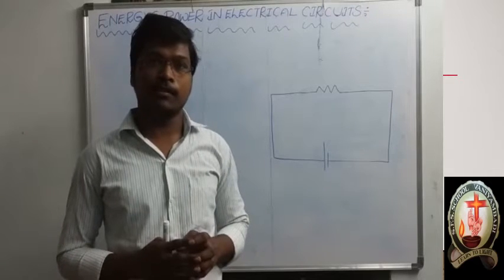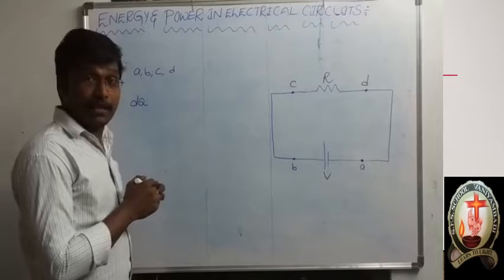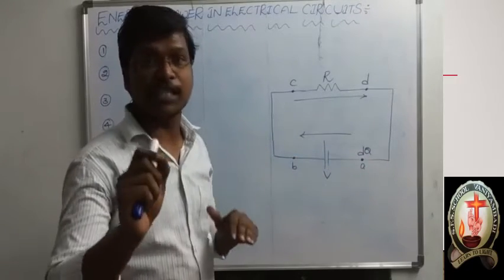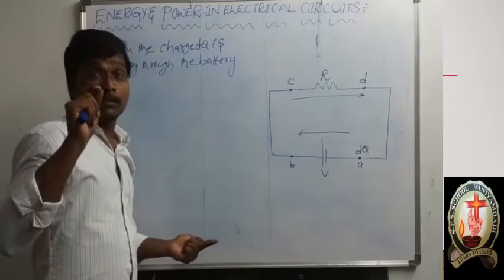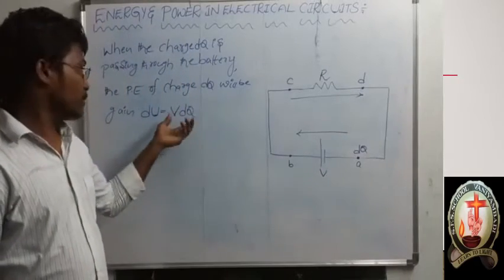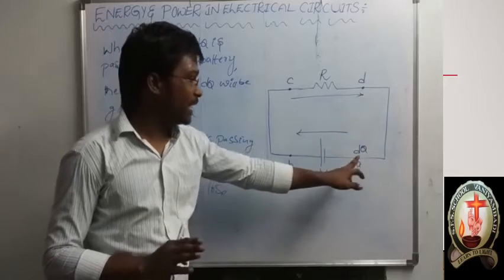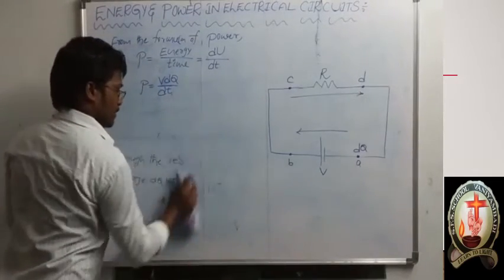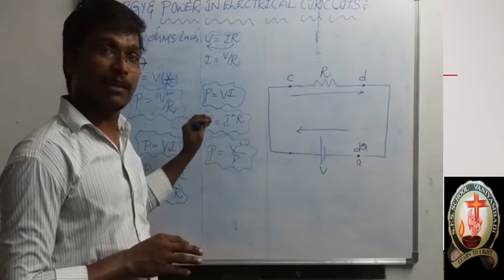Electrical energy and power